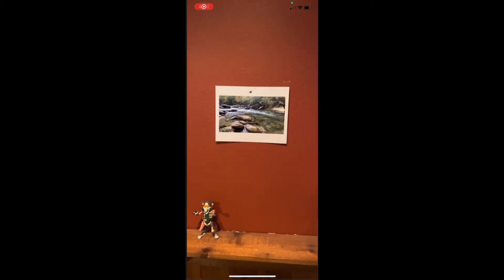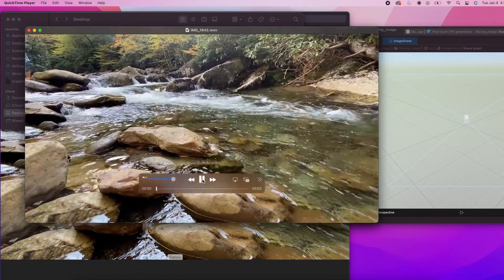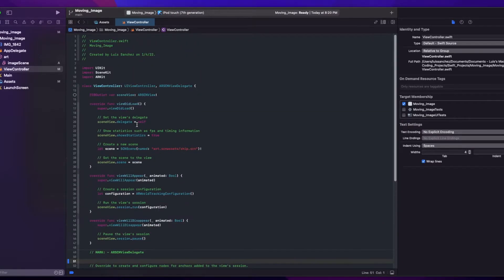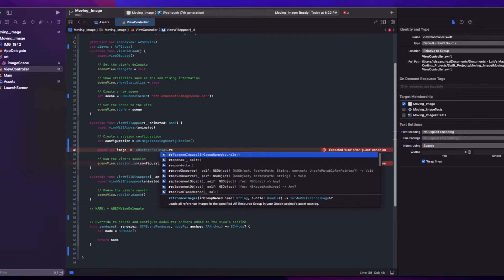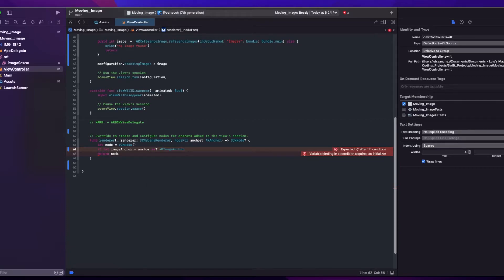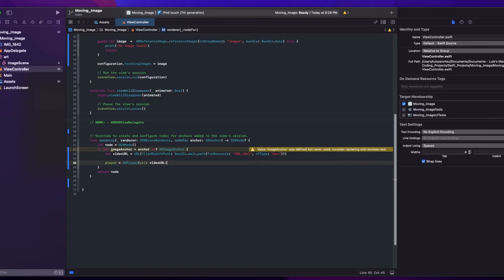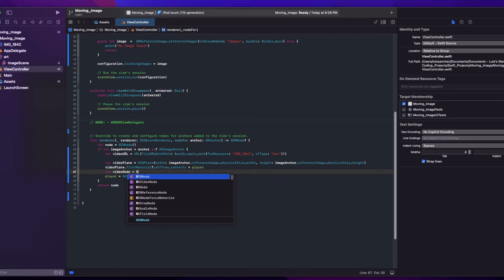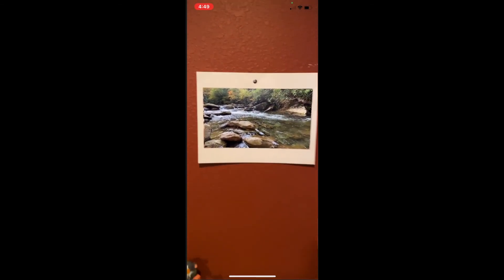Moving Image Effect in AR (Swift & ARKit)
In this video I show you how to make a moving image effect in AR using Swift and ARKit